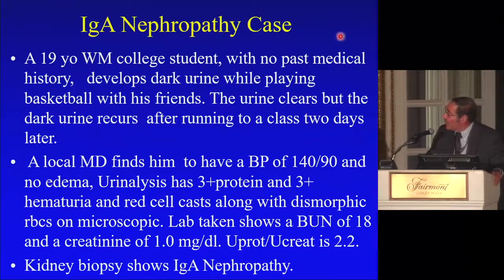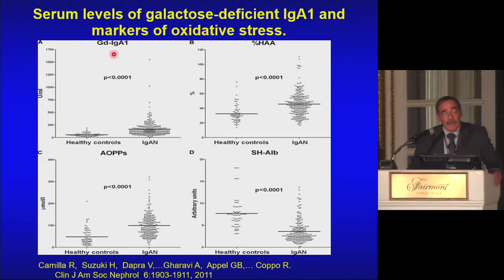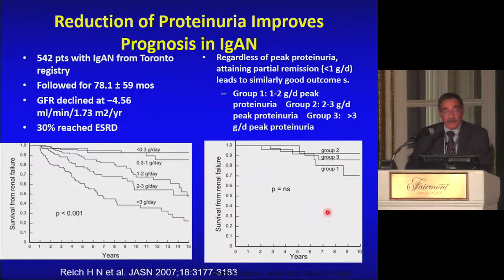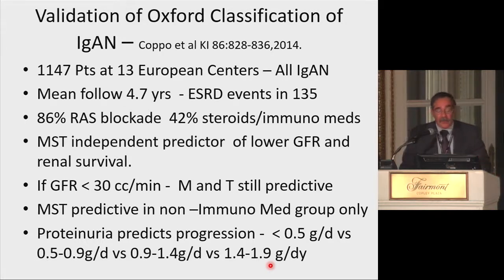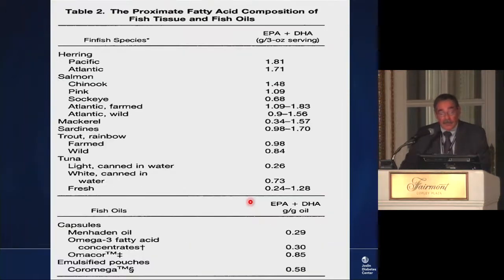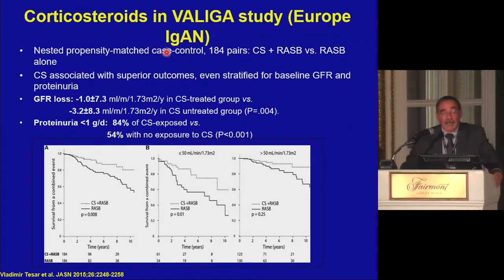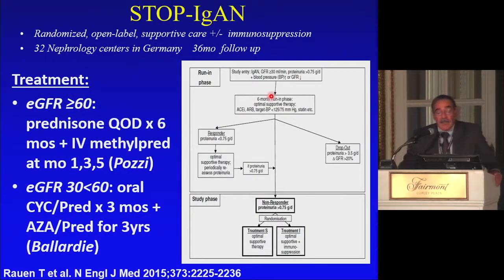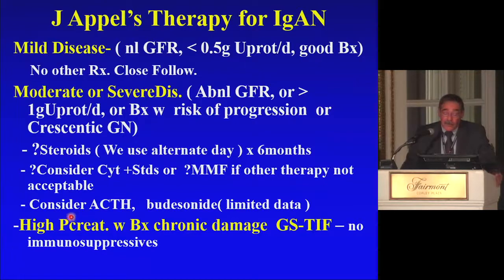Brigham Renal Board Review, IgAN